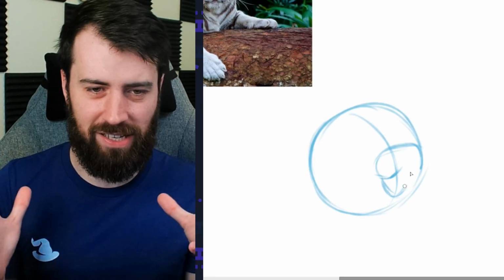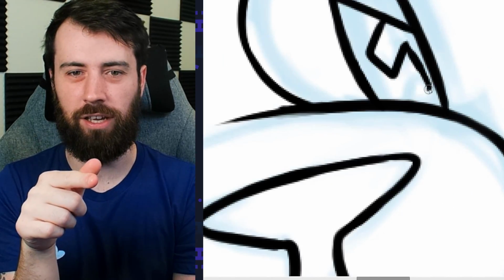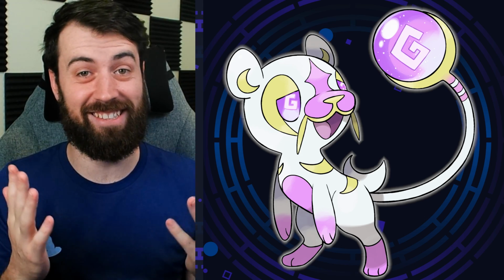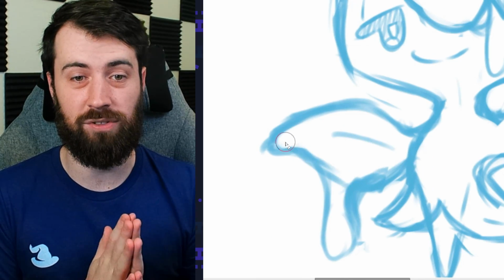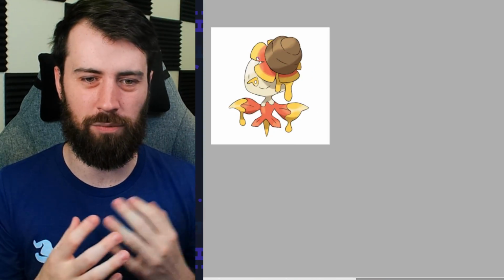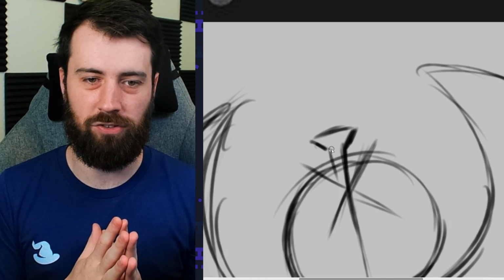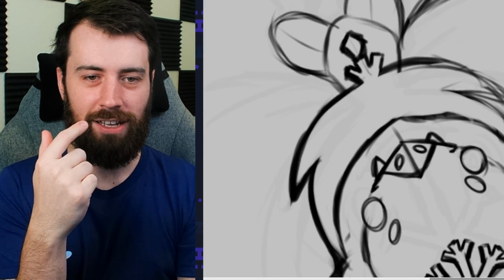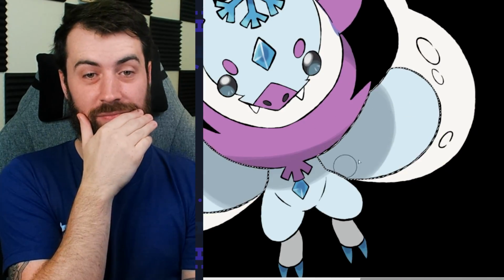Making Pokemon from EMOJIS!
Today we are making Pokemon from Emojis taken from comments from previous videos!
Make sure to go check out Kai!